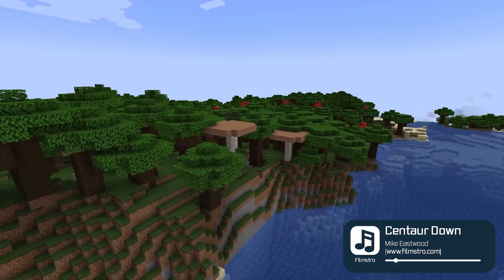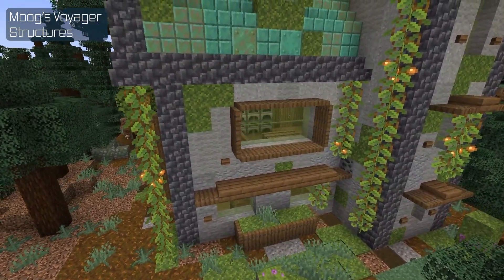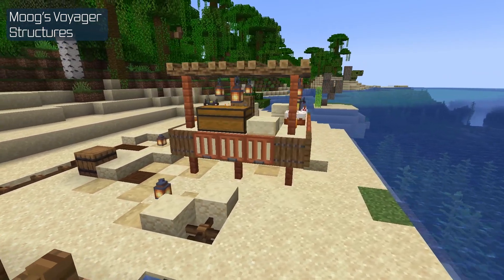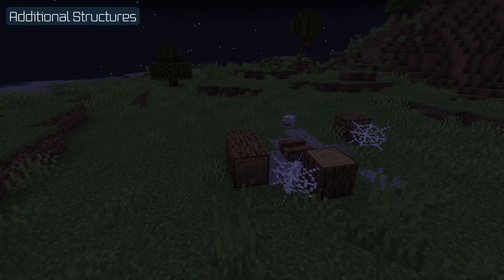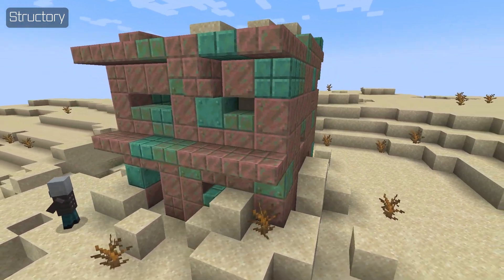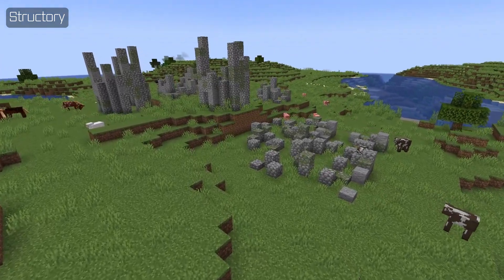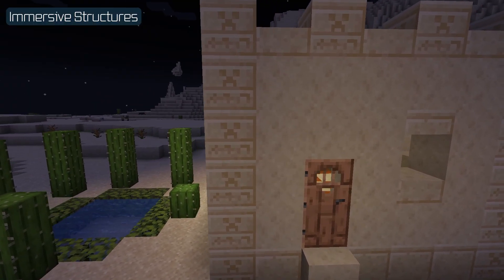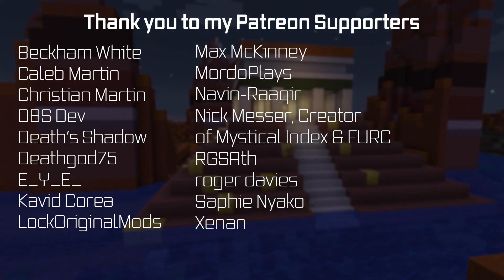AMAZING STRUCTURES | 4 FORGE AND FABRIC 1.19 STRUCTURE MODS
In this Mod Showcase I present to you, 4 AWESOME STRUCTURE MODS to spruce up your next Minecraft Worlds: